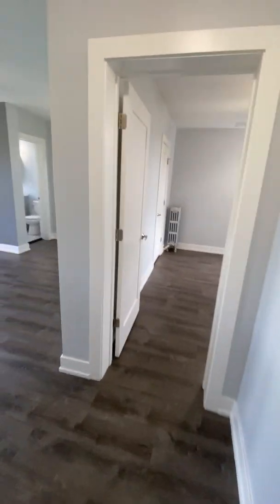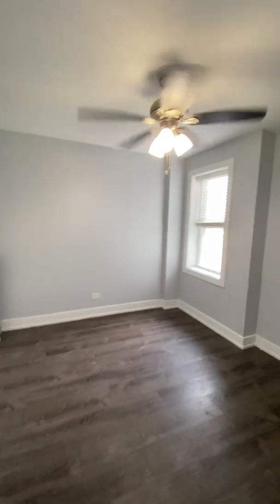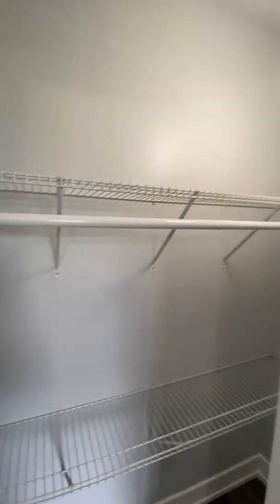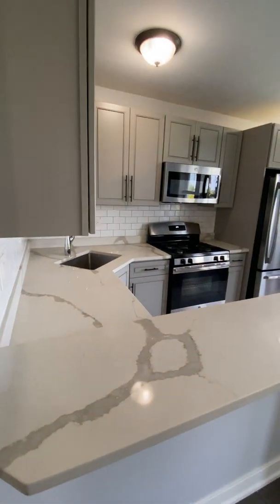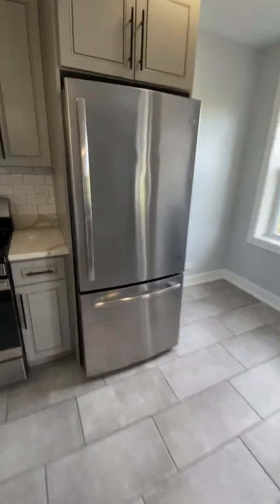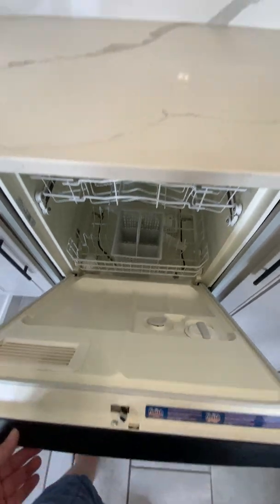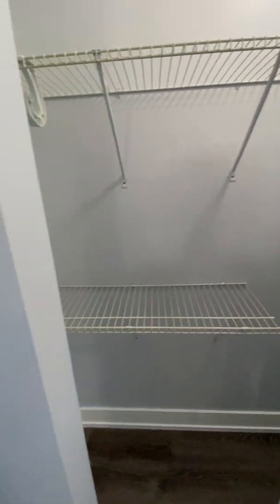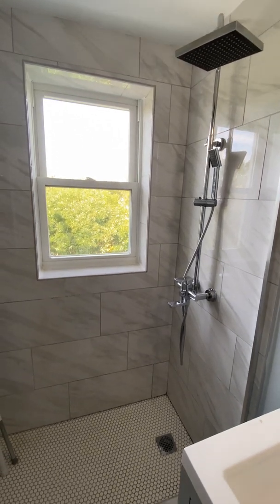1521 w Sherwin Ave #602